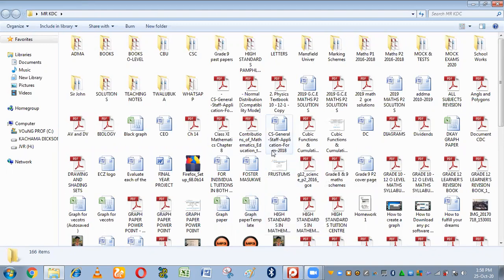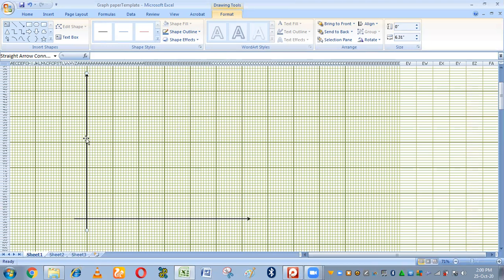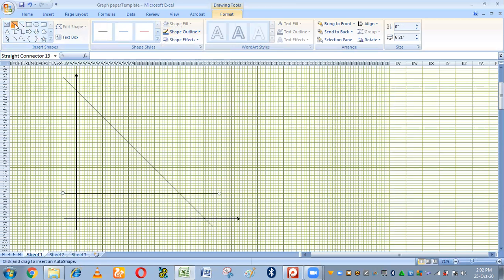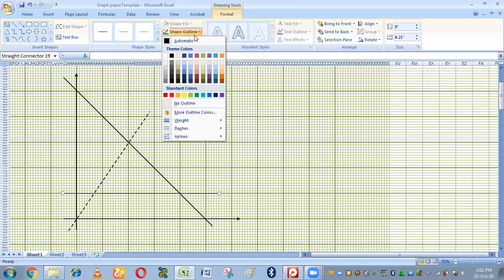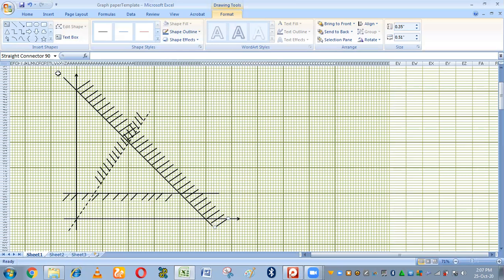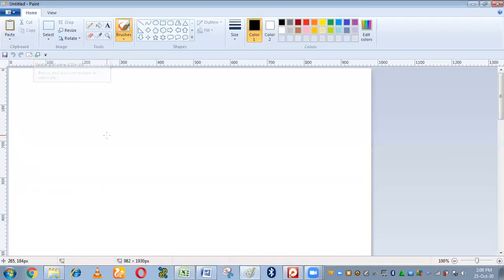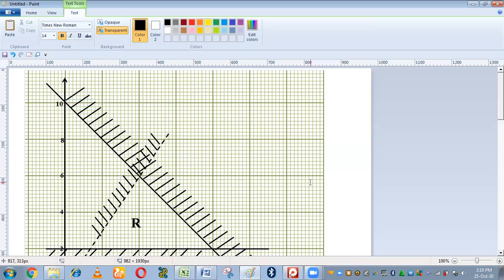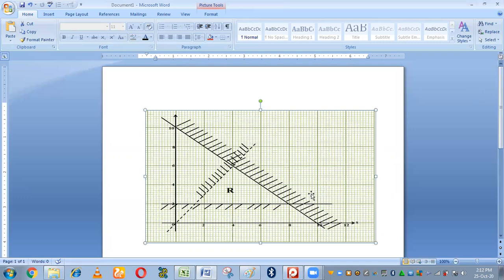Illustrations on the Graph Paper